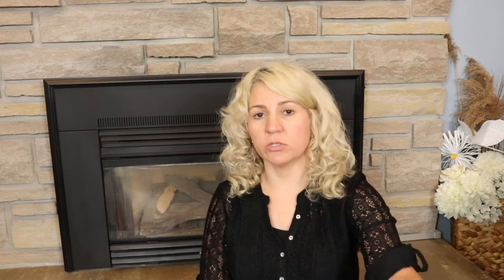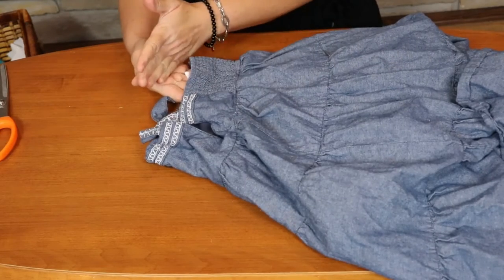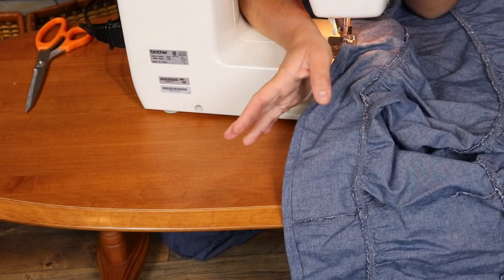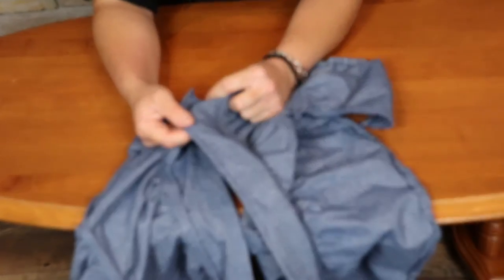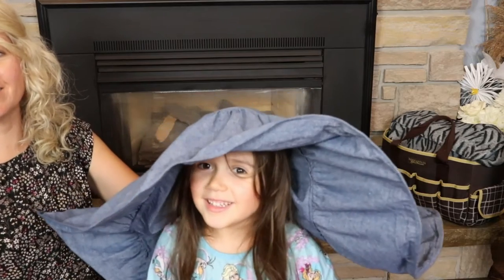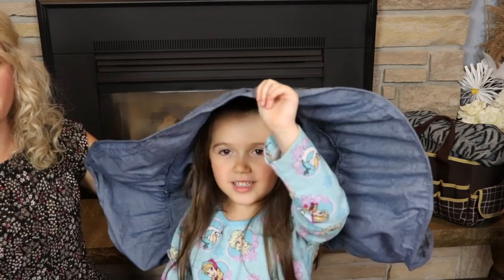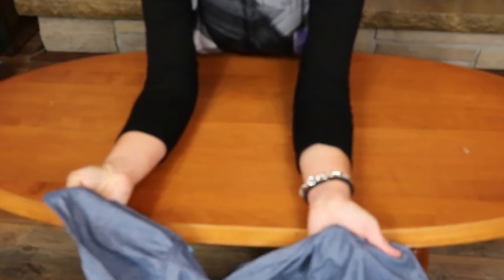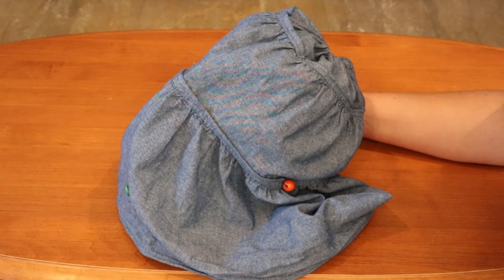DIY hat for the first time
This was super fun! it didn't take lone and since I previously had everything it was basically free!
I was requested to make a bonnet but made a mix between sun hat and a bonnet.
I hope you try something new - its super fun!